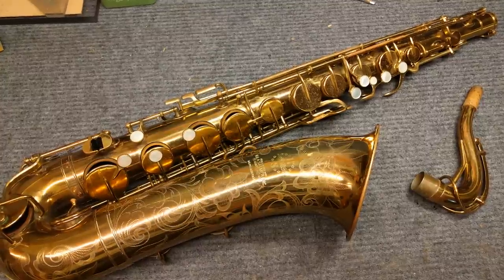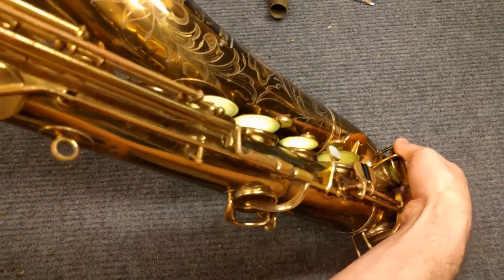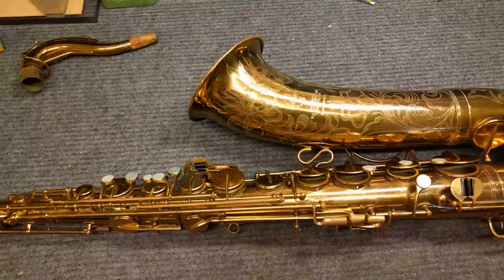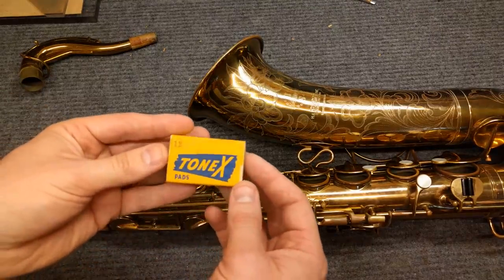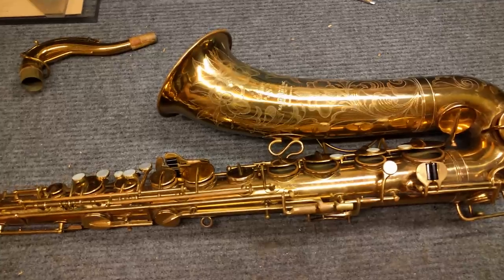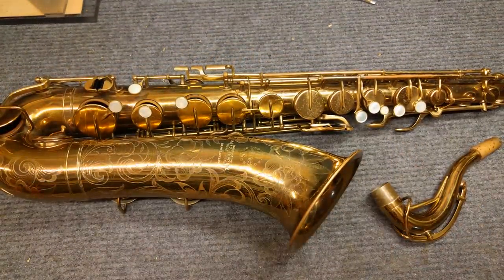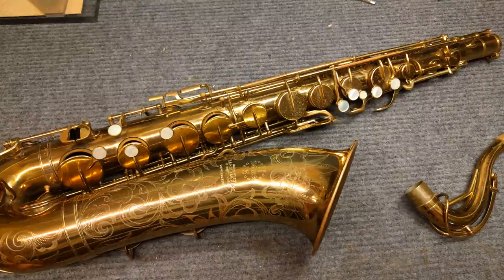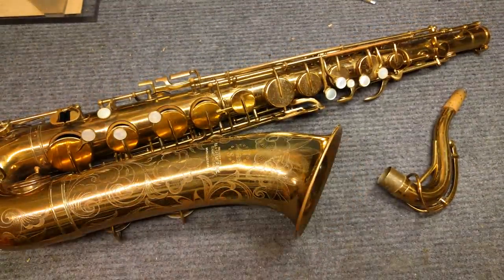Repairman's Overview: Selmer (USA) Padless Saxophone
Saxophone repairman Matt Stohrer of makes a video with a glitch at the end about the Selmer Padless Saxophone, and rarely seen and poorly understood instrument that nevertheless plays quite well and represents an honest effort at innovation from a company not typically known for either.

See pinned comment from "desafinadojazz" for some error-corrected information.